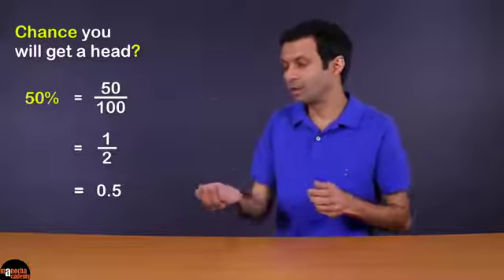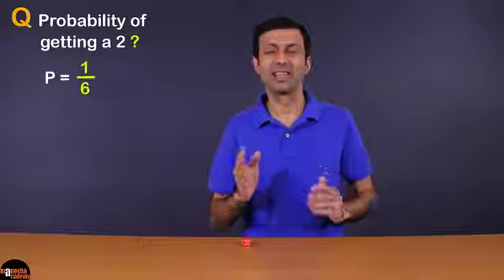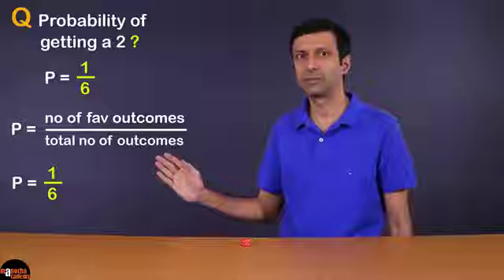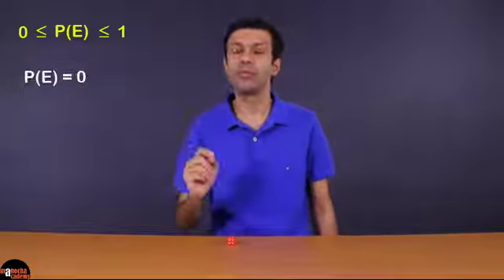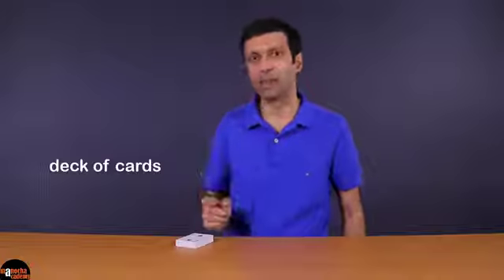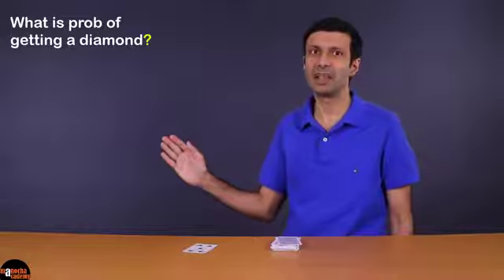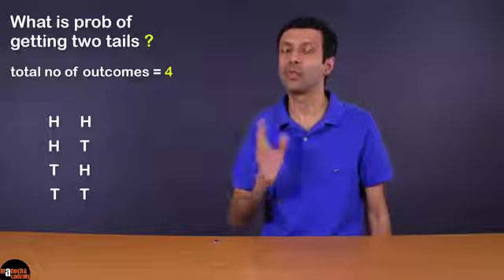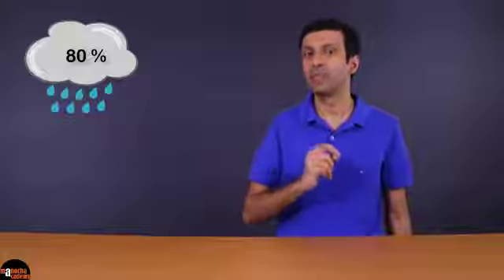CBSE IX MATHS